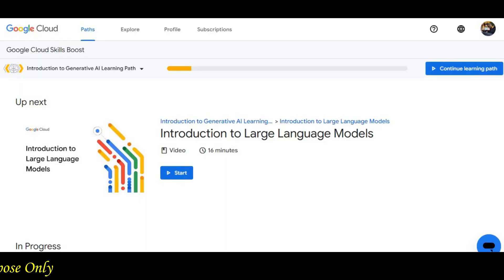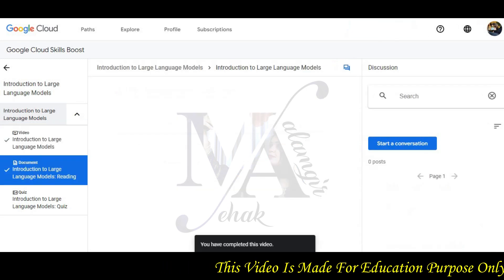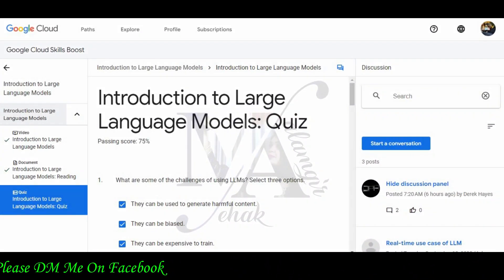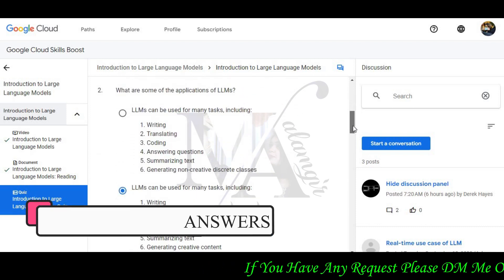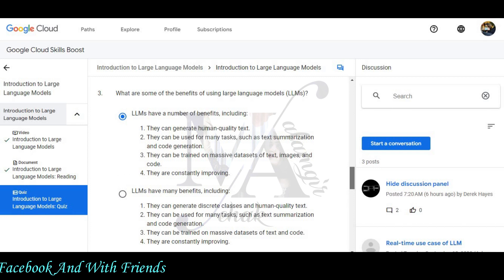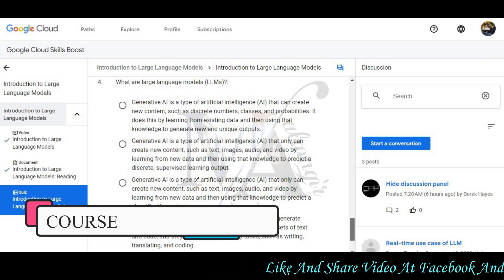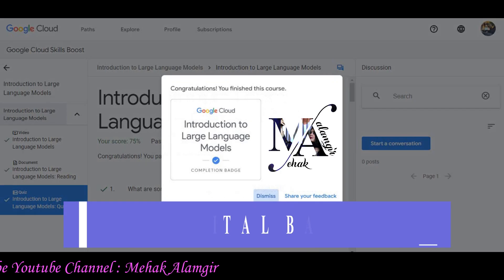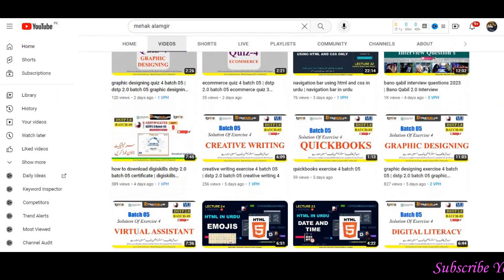Introduction to Large Language Models Answer Google Cloud Skills Boost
Introduction to Large Language Models Answer. Explore the fascinating world of LLMs and discover how they are revolutionizing natural language processing. Gain insights into their capabilities, applications, and the impact they have on various industries. Unlock the potential of LLMs and take your understanding of language processing to new heights.

▼ Topic Coverage:
- Introduction to Large Language Models (LLMs)
- Understanding the capabilities of LLMs
- Applications of LLMs in various industries
- Impact of LLMs on natural language processing